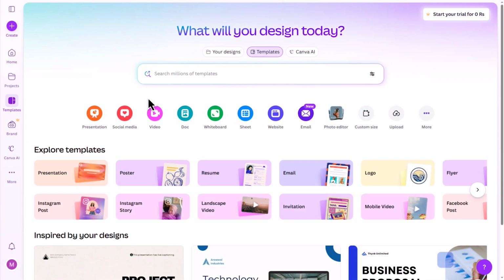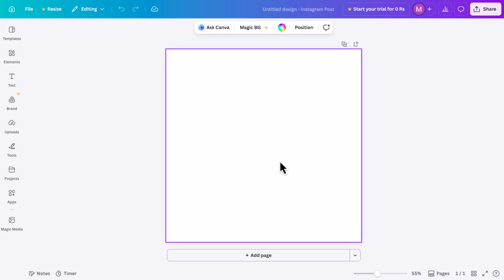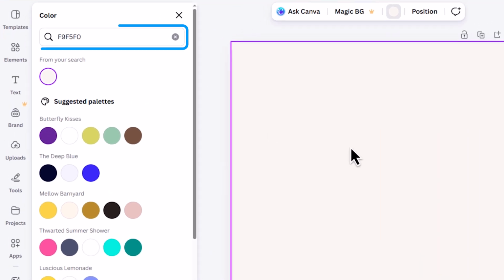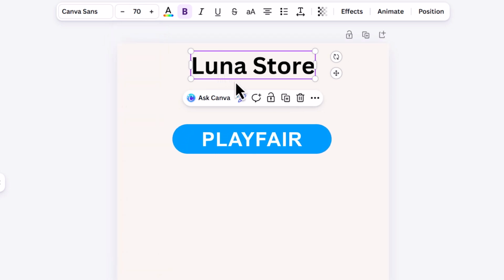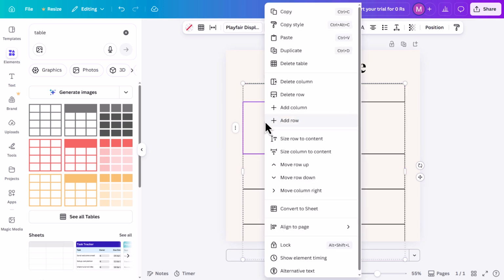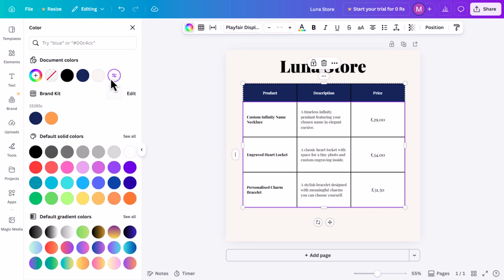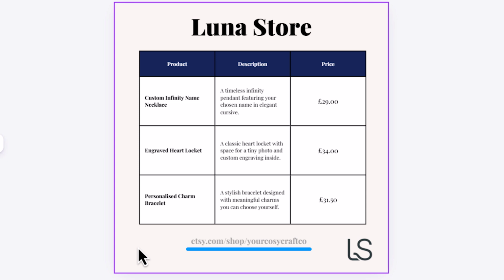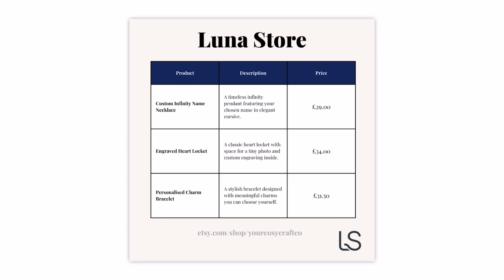How to Make an Etsy Price List in Canva in 3 Minutes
Create a professional **Etsy price list in Canva** with this simple step-by-step tutorial. Perfect for Etsy sellers, handmade businesses, and small shop owners who want a clean branded price sheet for packaging, social media, or listings.

In this video you'll learn how to build a professional price list design in Canva completely free — even if you've never used Canva before.

WHAT YOU'LL LEARN:
• How to set up the right canvas size for Etsy
• How to build a clean, readable price table in Canva
• How to match it to your shop's brand colours and fonts
• How to download it as PDF or PNG for print or digital use

TIMESTAMPS:
[00:00] - The Hook: Introduction to creating a professional price list in under 4 minutes.

[00:15] - Canva Setup: Setting up the 1080 x 1080 px canvas and choosing the brand color palette (Soft Cream F9F5F0).

[00:45] - Adding the Header: Placing the "Price List" title and using the "Luna Store" branding as an example.

[01:10] - Building the Table: Adding a 3-column table for Product, Description, and Price.

[01:45] - Styling the Table: Adjusting cell spacing, fonts, and applying the "alternate row color" (light grey) for better readability.

[02:20] - Final Touches & Marketing: Adding the shop URL at the bottom to drive traffic back to your Etsy store.

[02:50] - Conclusion: Exporting the file and a CTA to watch the "Product Labels" tutorial next.0:00 — What we're making

TOOLS USED:
🛠 Tools Mentioned:

📦 Resources:
• Free Templates: [Your link]
• Paid Templates / Systems: [Your link]